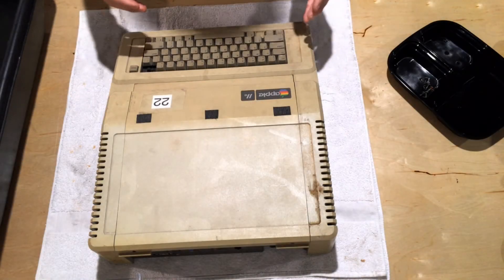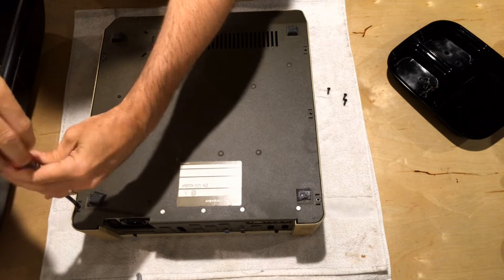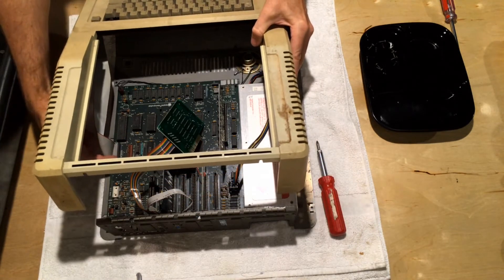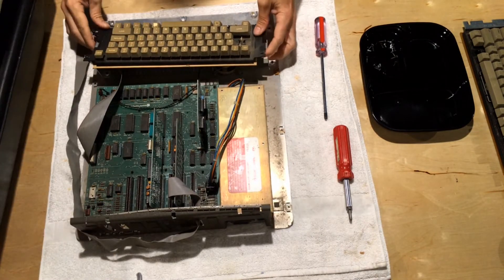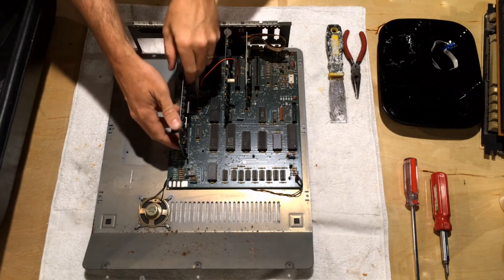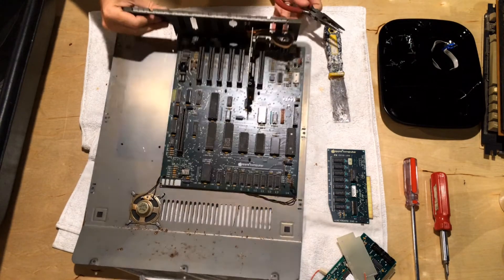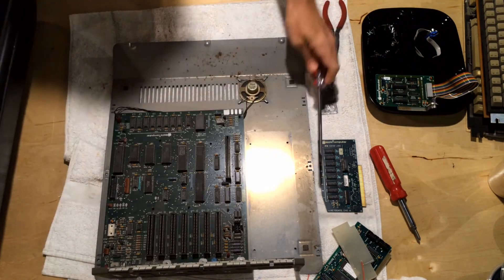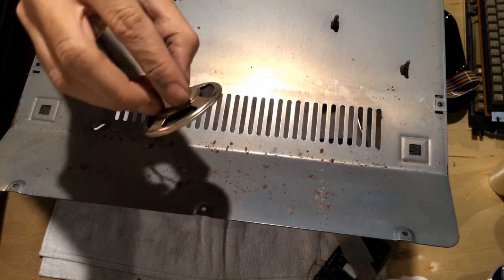Complete teardown of an Apple IIe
I disassemble an Apple IIe, identifying problems to avoid.